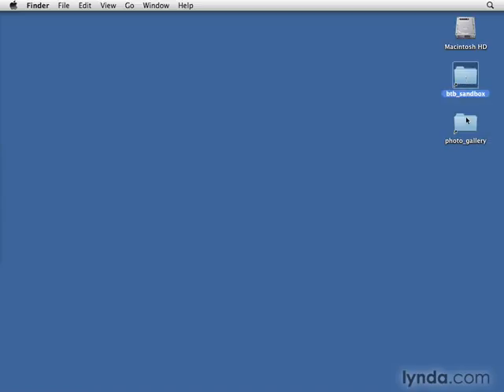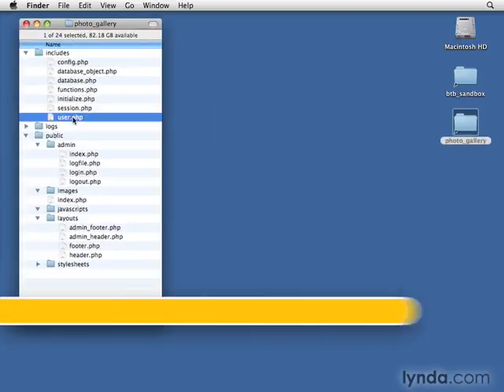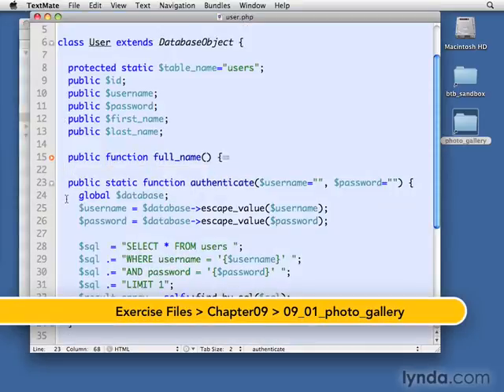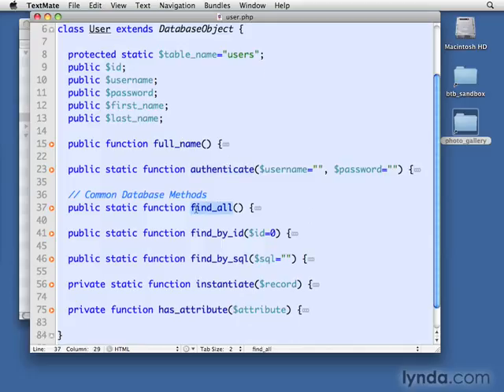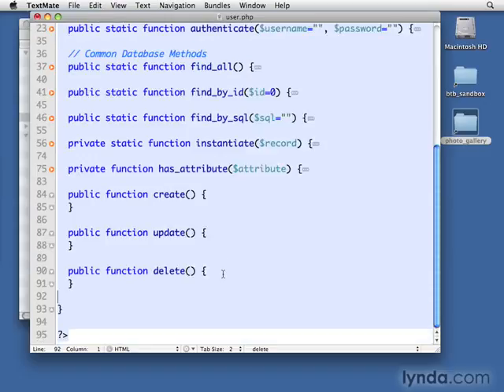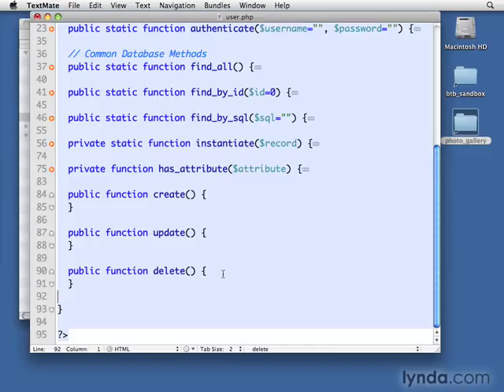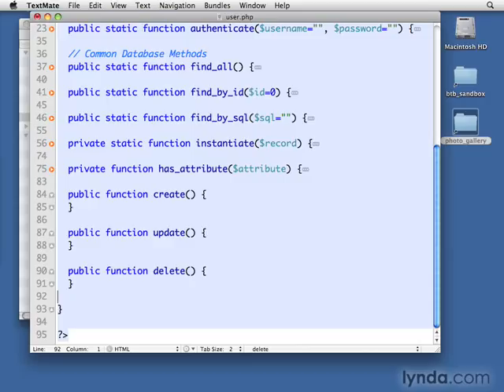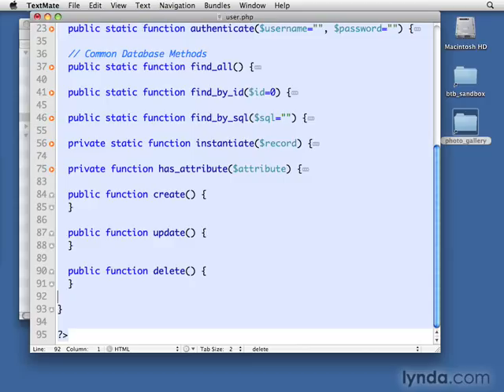php & MySQL Beyond 64